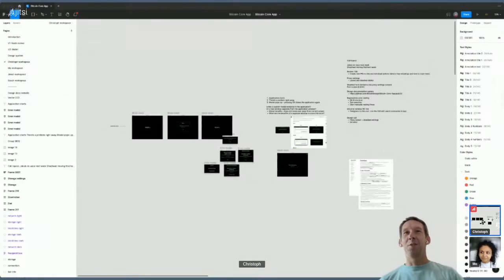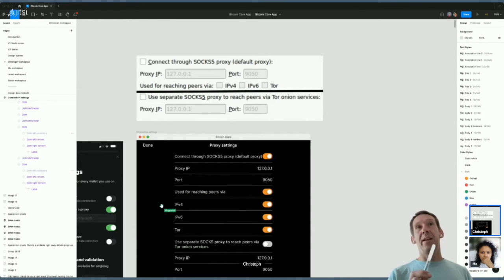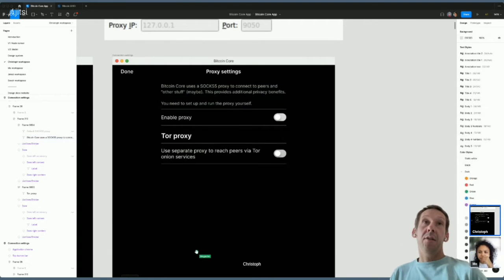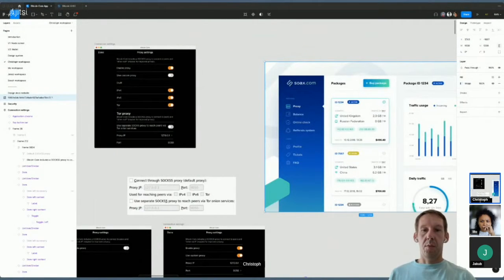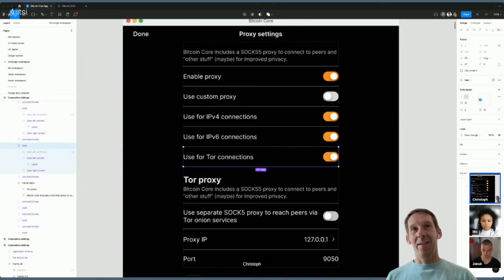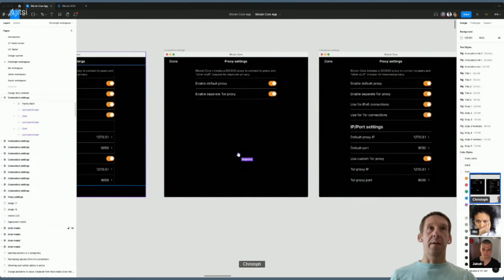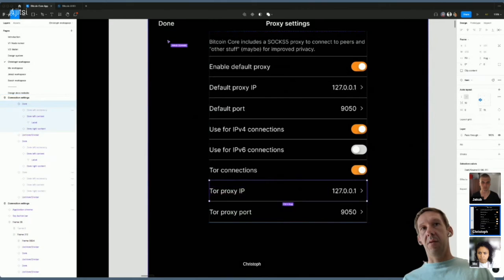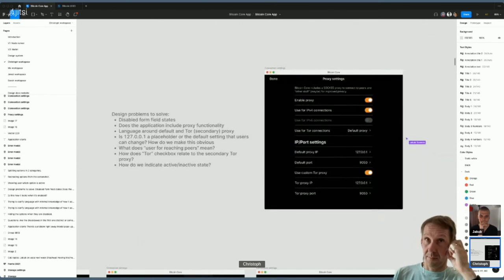Bitcoin Core App Design Jam Session #3: Proxy settings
In this session, we primarily worked on the proxy settings screen. Watch as we try (and fail) to understand the existing UI and quickly iterate through dozens of mock-ups to (unsuccessfully) find solutions that address our various design criteria. In the hours after the call, we already made a lot more progress to work through this.